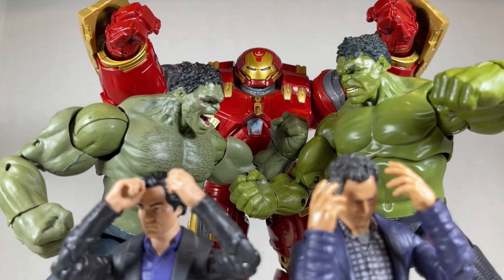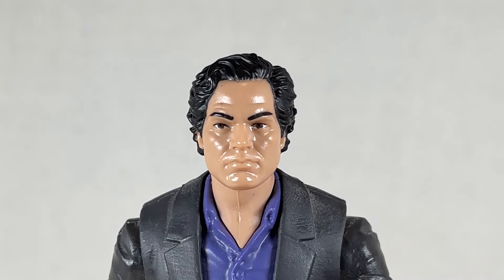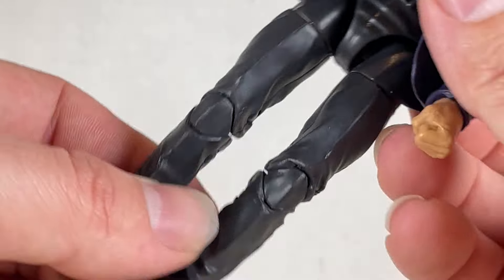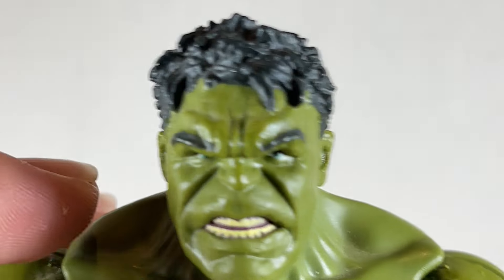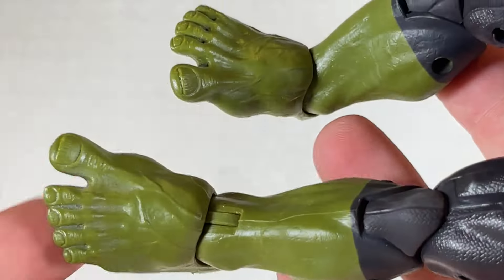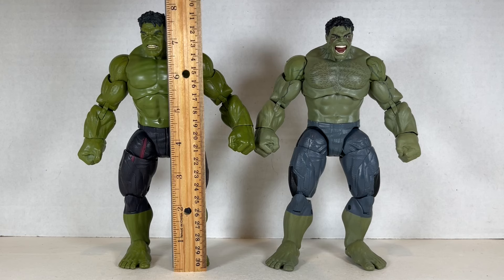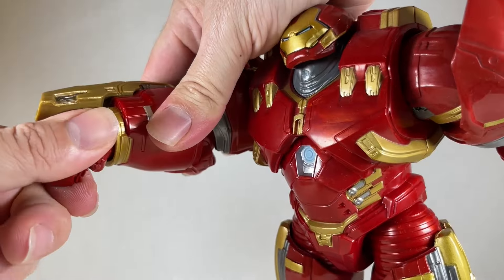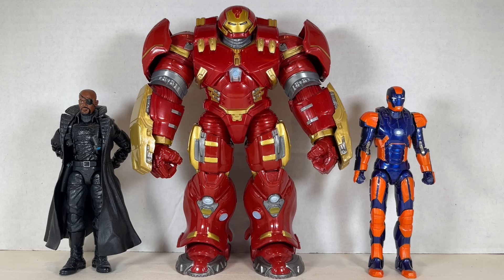HULK! Marvel Legends MCU AoU Avengers Age of Ultron Bruce Banner Hulkbuster Action Figure Review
HULK! Marvel Legends MCU AoU Avengers Age of Ultron Bruce Banner Hulkbuster Action Figure Review! We go over their sculpts, paint, and articulation. Watch my review to see if they are worthy figures to add to your collection.

SOME CREDITS -